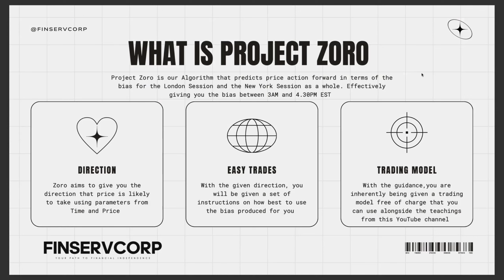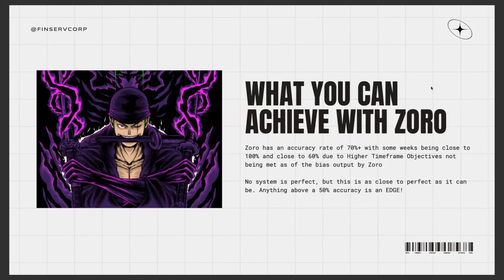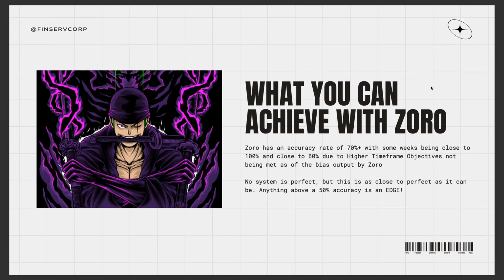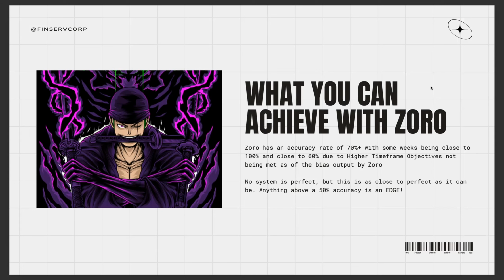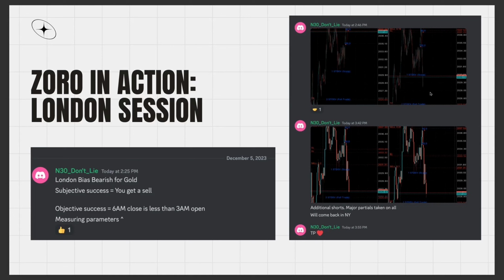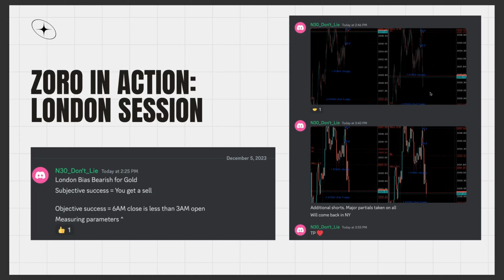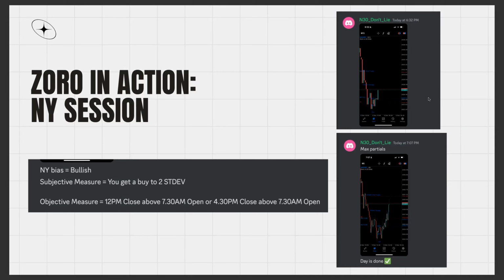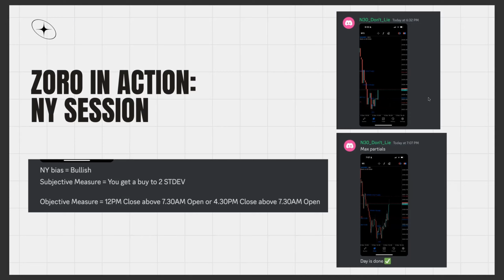Project Zoro solves your Bias problems...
Enjoy an inside look into how to use Doubling Theory with ICR's Power of Three